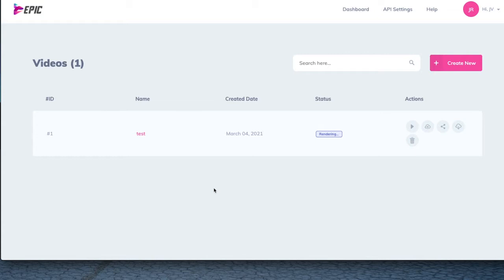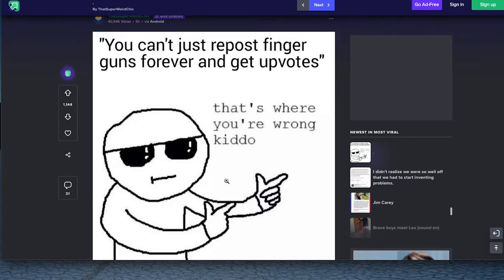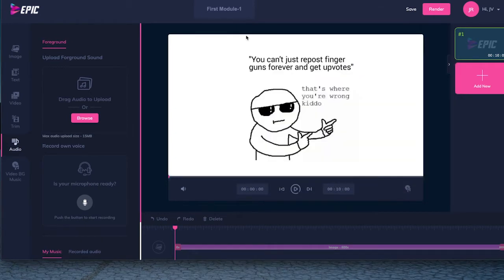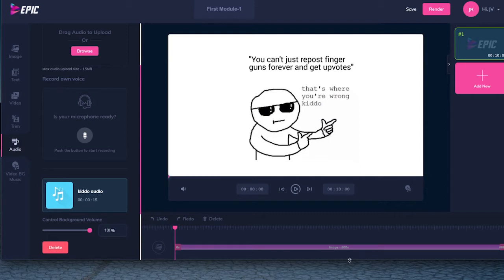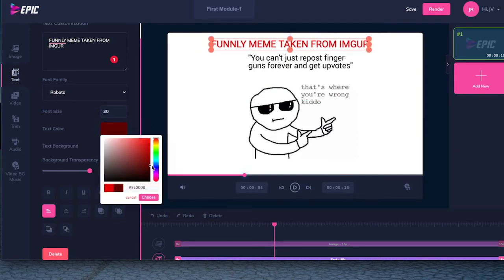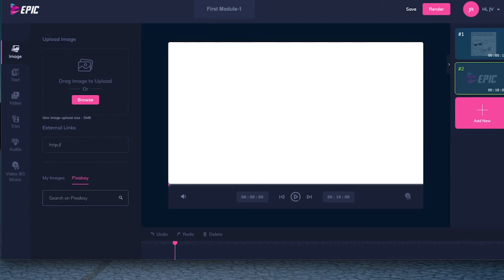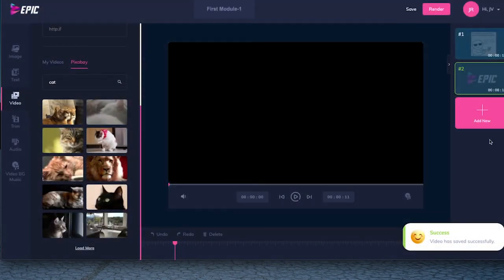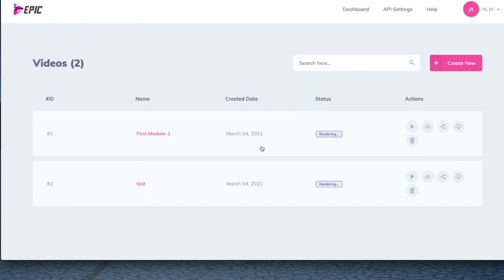EPIC Review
The Main Product: Cloud hosted online course builder software. Easy for beginners and professionals
Bonus-1: Done for you course materials
Bonus-2: Done for you ebook bundle
Bonus-3: Done for you content package
Plus: Over the shoulder training on how to make 4 to 5 figures a month profit from online courses
Online Course is a proven 4 to 5 figure per month business model
Product owners are doing it with great success with online courses on Clickbank, JVZoo, Warriorplus, Udemy and hundreds of other marketplaces
Unfortunately none of the above is easy to get. Course creation takes research, planning, and knowledge on course creation, publishing, optimizing to get traffic and sales
Solution: Using software package like EPIC and create online courses fast then publish them on platforms like W+, JVZoo, Udemy, Skillshare where lots of affiliate, SEO and organic traffic is readily available
BENEFITS :

    Beginners can create online courses easily
    ​Start making 4 to 5 figures a month fast and easy

WHO IS IT FOR :

    For everyone who wants to make money online using the easiest way
    ​Great for intermediate and advanced marketers
    ​It’s for everyone who wants to make money from online courses